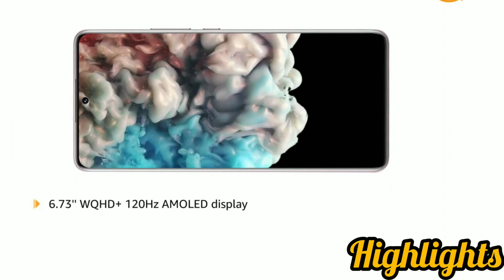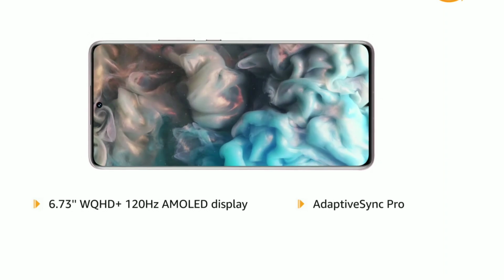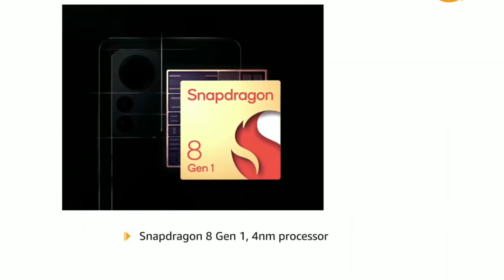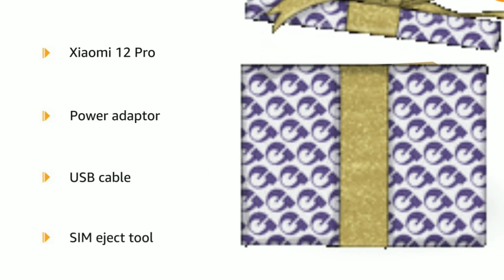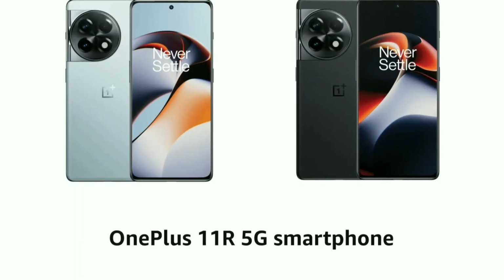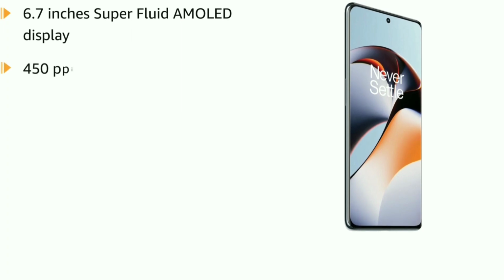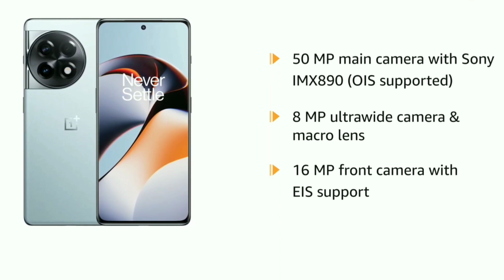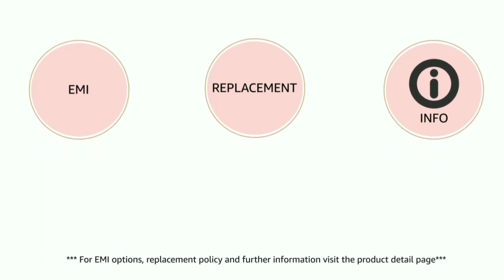Decoding the Battle: Xiaomi 12 Pro vs OnePlus 11R - Comparison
Hello Guys welcome to. ZOZO Tech

ap in mobiles ko niche diye hue link se khrid skte h

Xiaomi 12 pro 5g
Oneplus 11r 5g

5g phones
xiaomi 12 pro
oneplus
xiaomi
oneplus nord 3
oneplus 11r
oppo reno 10 pro
realme 11 pro plus vs realme 10 pro plus
5g
oppo reno 10 pro plus
oppo reno 10 pro plus unboxing
nothing phone 2 review
xiaomi
oneplus
realme 11 pro plus unboxing
reno 10 pro
oneplus nord 3 unboxing
xiaomi 12 pro
oneplus nord 3 5g unboxing
realme 11 pro
realme 11 pro plus camera test
realme 11 pro plus
oneplus nord 3 vs iqoo neo 7 pro
realme 11 pro plus 5g
iqoo neo 7 pro
trakintech
oneplus nord 3 vs oneplus 11r
best phone
gaming
redmi 12
flipkart big saving days
amazon prime day sale
phone
smartphones
technology gyan
manoj saru
best smartphone deals amazon prime day 2023
best smartphone deals prime day 2023
best phone deals prime day
best phone deals on prime day
best phone deals prime day india
xiaomi 12
prime day india
amazon india prime day
best phone deals
best phone deals 2023
best deals on prime day
prime day sale
best iphone deal prime day
best samsung deals prime day
best oneplus deals prime day
best smartphone deals
prime day best deals
prime day 2023 deals
unboxing
oneplus nord ce 3
nothing phone 2 camera test
oppo
oneplus nord 3 first look
realme 11 pro plus review
samsung galaxy z flip 5
oneplus nord 3 review
oppo reno 10 series
oppo reno 10
oppo reno 10 pro plus review
geek abhishek
gadgets point
camera test
redmi
nothing phone 2 vs oneplus 11r
realme
nothing phone 2 vs iqoo neo 7 pro
11r
nothing phone 2 unboxing
oneplus 11r vs xiaomi 12 pro
trakin tech
oneplus 12 5g
oneplus 11r 5g
xiaomi 13 ultra
pro comparison
oneplus 11 5g
oneplus 11 vs 11r
oneplus 12 unboxing
oneplus 11 vs oneplus 11r
oneplus 11r vs oneplus 12
oneplus 11 vs oneplus 12
oneplus 12 vs oneplu 11
oneplus 12 first look
oneplus 12 design
oneplus11r
review
oneplus 11r vs xiaomi12 pro camera test
oneplus 11r vs xiaomi 12 pro speed test
oneplus 11r vs xiaomi 12 pro review
oneplus 11r vs xiaomi 12 pro camera
oneplus 11r vs xiaomi 12 pro bgmi test
oneplus 11r vs xiaomi 12 pro unboxing
oneplus 11r vs xiaomi 12 pro full comaprison
5g phones
snapdragon
13 ultra
oneplus 11r vs oppo reno 10 pro plus
11r oneplus
xiaomi 12 pro
xiaomi 12 pro vs oneplus 11r
xiaomi 12 pro 5g vs oneplus 11r
xiomi 12 pro
technology gyan
trakin tech
manoj saru
tech burner
technicalguruji
unbox therapy
tech
oneplus 11
oneplus 10t
oneplus 12
oneplus 11 review
oneplus 11r
xiaomi 12 pro
xiaomi 12 pro
mi 12 pro vs oneplus 11r
11r vs xiaomi 12 pro